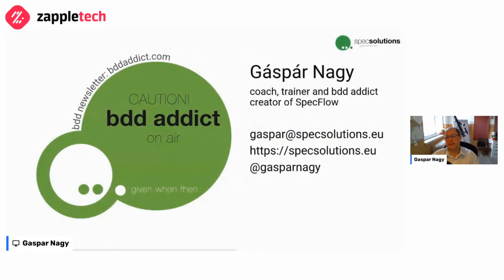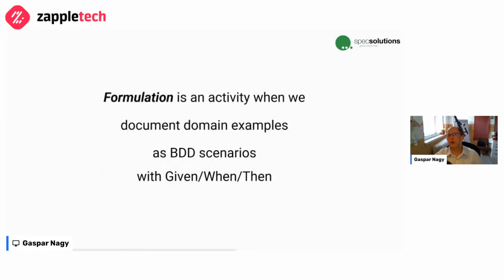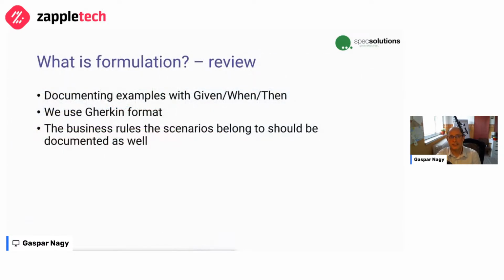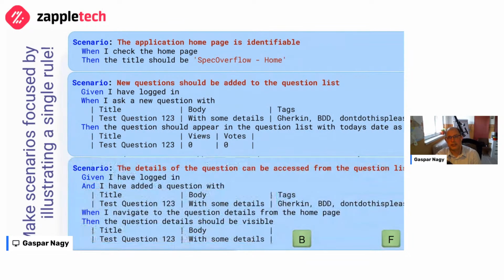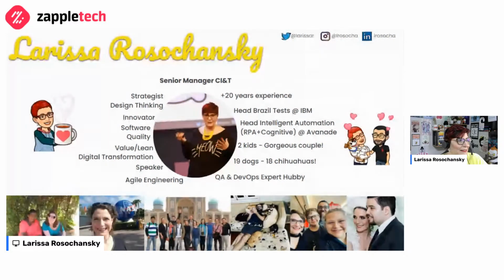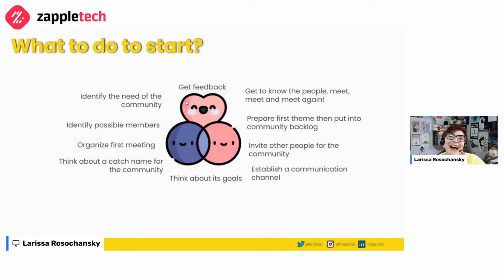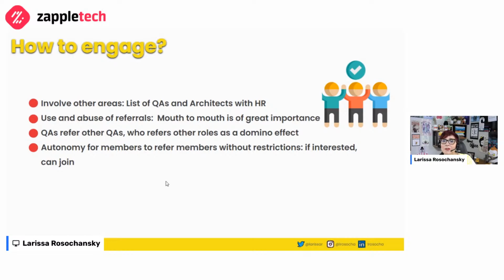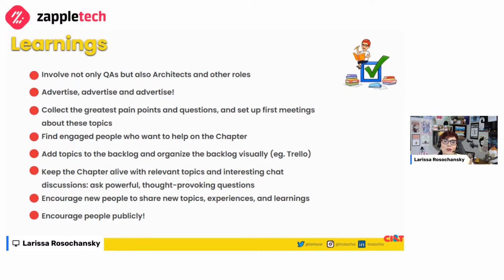Test Automation Meetup - May 2022 (Gáspár Nagy, Larissa Rosochansky)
The sessions take place on April 6 (Wednesday) from 11AM to 1PM Eastern Time (ET)

Test Automation Meetup is a testing event that focuses on software testing, test automation, and digital quality assurance. This meetup is popular among QA enthusiasts.

It's a virtual event encompassing Strategies, Tools, and trending Technology in the Software Quality Assurance and Test Automation area. Become a part of this conference and deep dive into Existing, Advanced, and Niche QA topics ranging from QA in Agile, DevOps, and Advanced Test Automation.

Join the meetup and be a part of the global testing community.

Schedule:

25:47 - Larry Goddard
Opening by host Larry Goddard

30:30 - Gáspár Nagy
Writing better BDD scenarios

1:31:00 - Larissa Rosochansky
Building a Quality Engineering Chapter: Pitfalls to avoid and Best Practices to follow

First-class Automation Testing Agency

We are 100% focused on Test Automation to deliver frameworks and solutions that reduce costs & increase efficiency to get the best digital products faster.